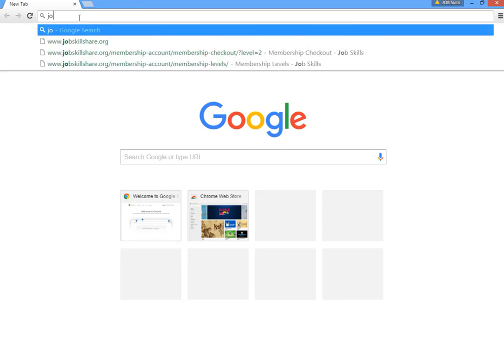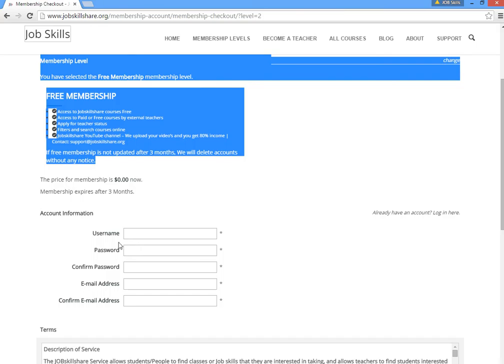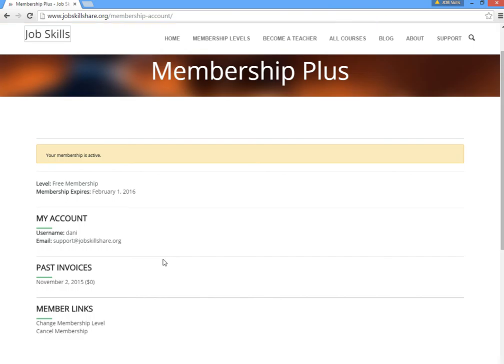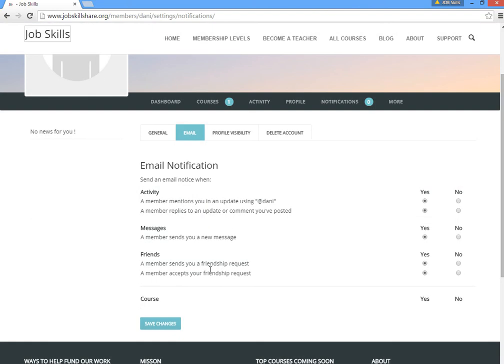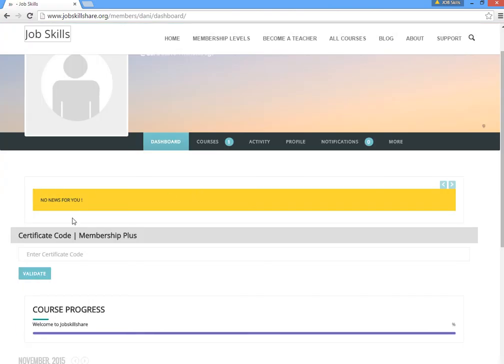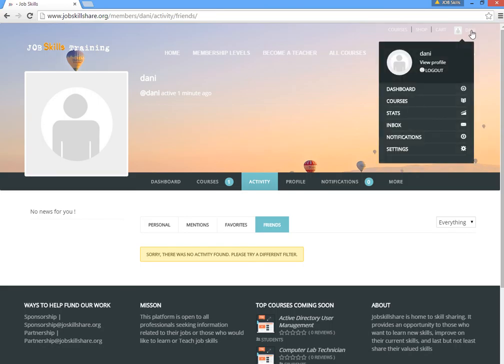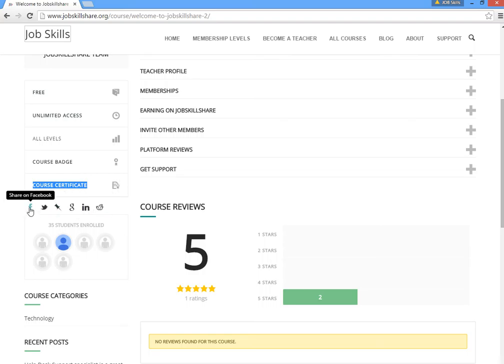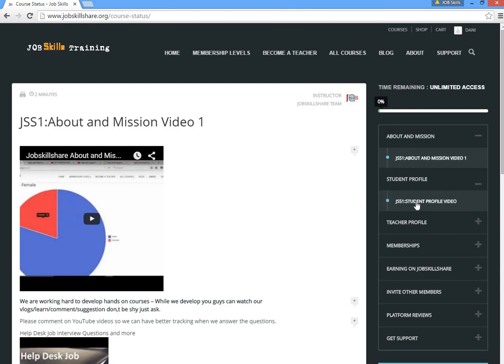Welcome to Jobskillshare | Student profile